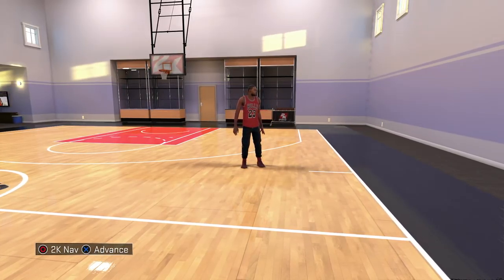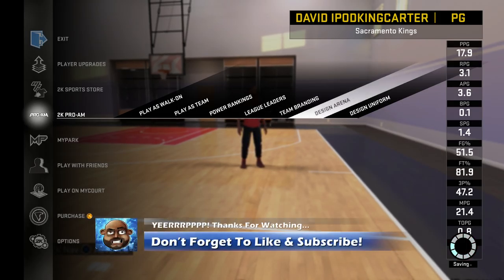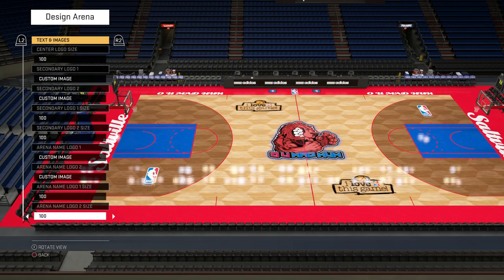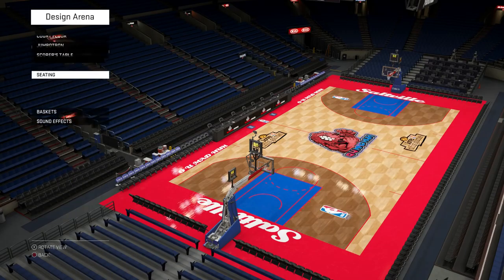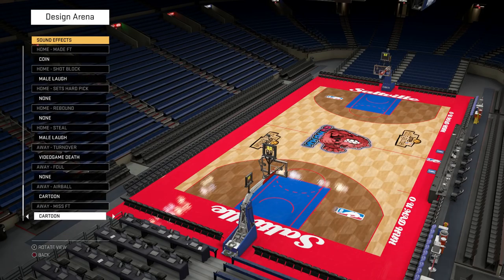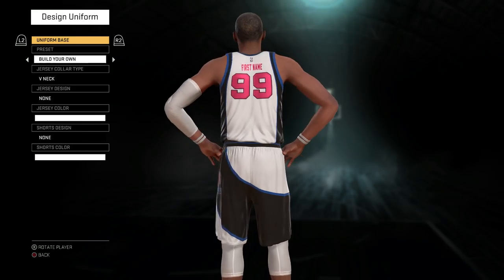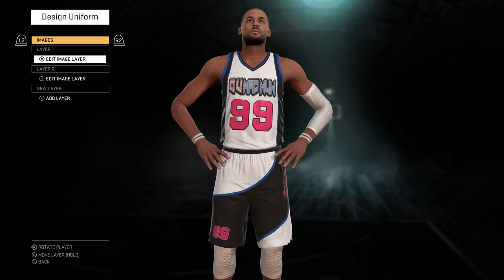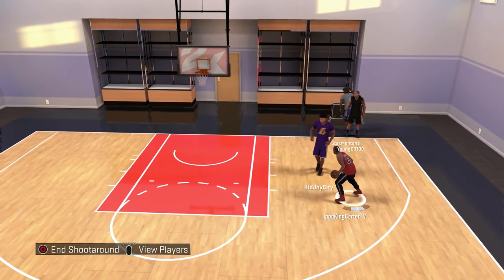NBA 2K16 Pro Am - Team Creation O U MAD HUH & Branding For Arena & Jerseys | iPodKingCarter